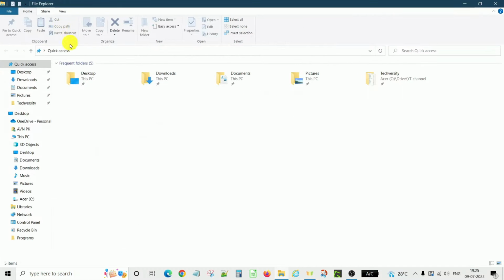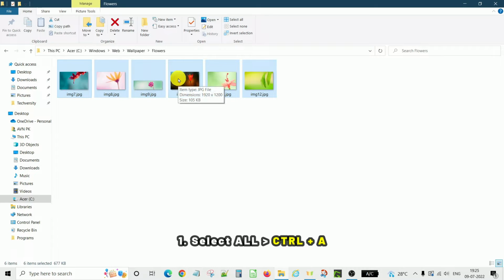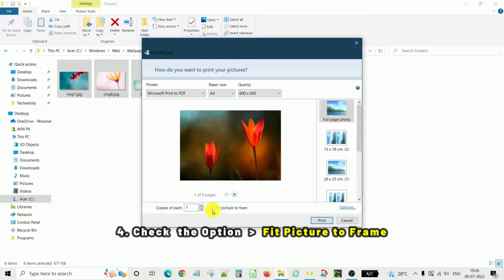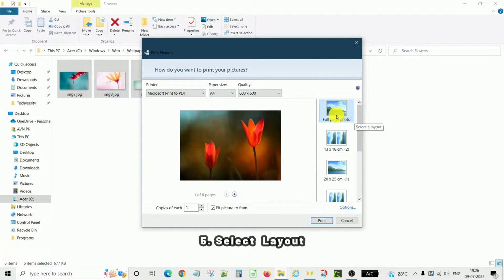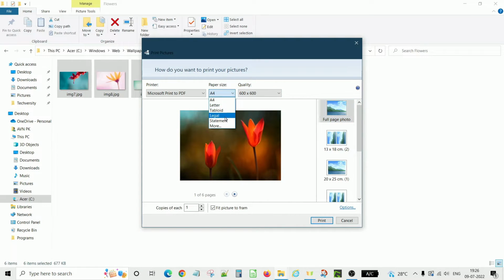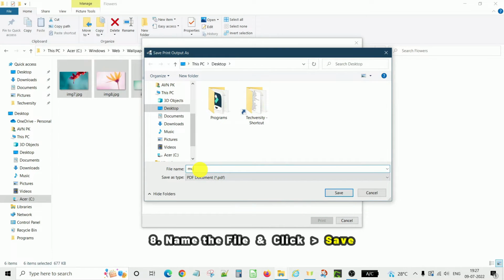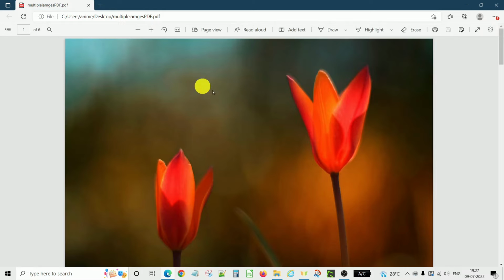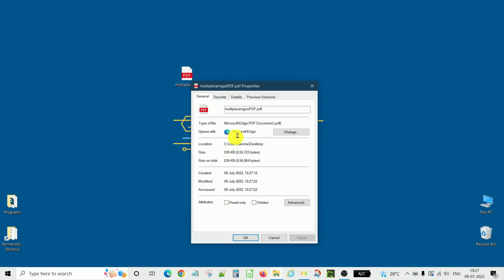How to Print Multiple Images in 1 PDF | How to Print Multiple Images in Single PDF Windows 10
How to Print Multiple Images in 1 PDF

The video illustrates a super simple method on how to make a pdf with multiple images. Its easiest way to convert multiple images to pdf in windows 10.